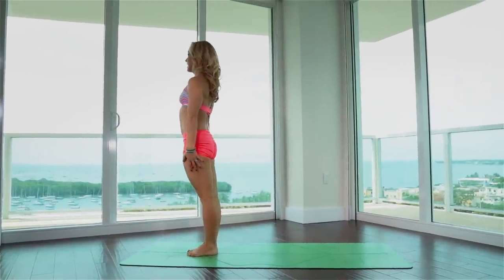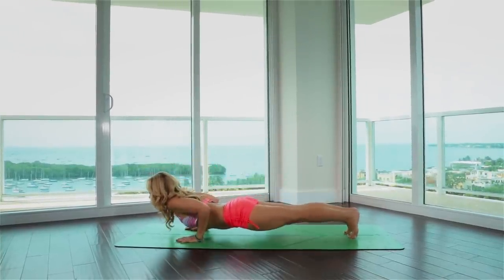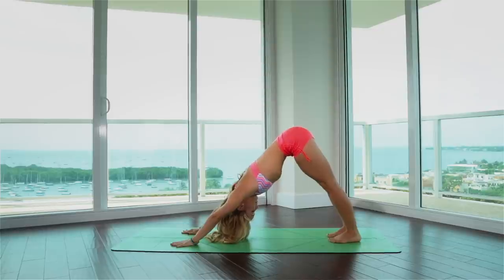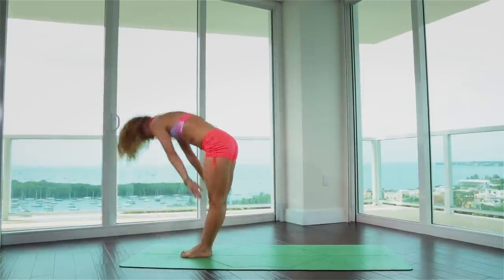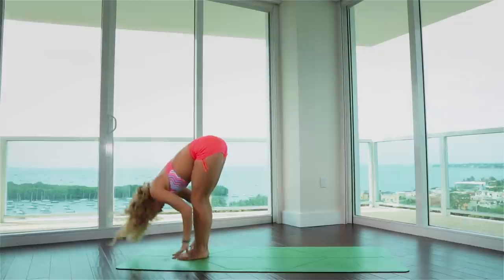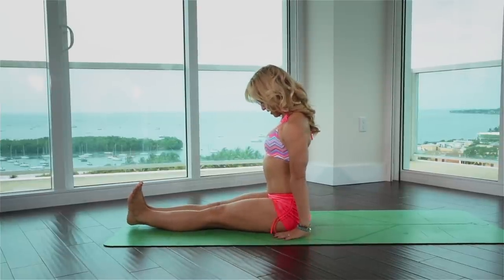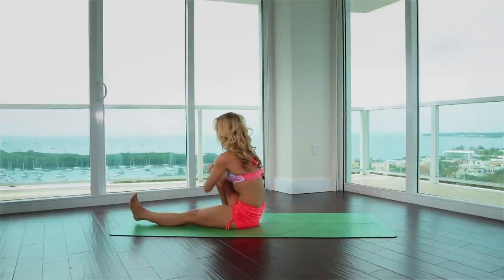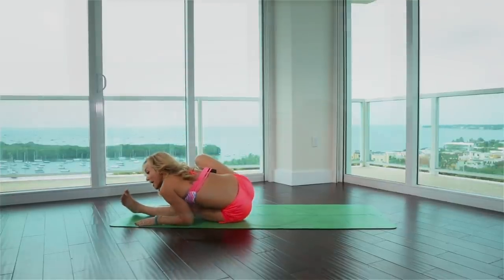Basic Yoga Mix: Marichasana A Class Sample with Kino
Welcome to the Yoga Challenge Basic Yoga Mix Online Video Course with Kino and Kerri!

Kino MacGregor and Kerri Verna will take you through a perfect combination of strength and flexibility poses in this Basic Yoga Mix. This 31 day plan includes Yoga postures and exercises that you will help you along the road to the spiritual journey of Yoga.

Kerri and Kino have created 32 individual short videos that will help you learn key anatomical tools that will take you deeper into your strength and your flexibility.

You have lifetime access to this plan and can refer to them anytime you want! You can follow along daily to add to your yoga practice, or you can use each video to work on the technical and foundation aspects of each pose.

We are so excited for you to join us on this journey!

Kino MacGregor an international yoga teacher, author of three books, producer of six Ashtanga Yoga DVDs, writer, blogger, world traveler, co-founder of Miami Life Center and founder of Miami Yoga Magazine . Kino’s dharma is to help people experience the limitless potential of the human spirit through the inner tradition of yoga. She is is one of the few people in the world of yoga to embrace both the traditional teaching of India’s historic past and the popular contemporary social media channels.You can find her teaching all over the world and on Kino Yoga Instagram with over 650,000 followers and on Kino Yoga YouTube channel with over 60 million views. With more than 15 years of experience in Ashtanga Yoga, she is one of a select group of people to receive the Certification to teach Ashtanga Yoga by its founder Sri K. Pattabhi Jois in Mysore, India and practice through the Fourth Series of Ashtanga Yoga.

Kerri Verna believes that everyone has the power to change their life and she has made it her life’s mission to share that possibility with the world. With close to 800,000 followers on Instagram Kerri leads monthly yoga challenges that inspire thousands of people of all ages, all over the world to practice yoga each month. From handstand photos taken at sunrise on the beach to packed classes and workshop all over the world, Kerri is powerful messenger of the power of the path of yoga. Based in Lake Worth, FL her training includes a background in many forms of fitness including Tai Chi, Yoga, Stand-up Paddle-board Yoga, Pilates, Indoor Cycle, Kickboxing, and Personal Training as well as over 12 years of teaching experience. As a wife, mother of two young boys, inspirational speaker and photographer her life represents the full integration of everything that she loves. She is the most popular trainer on the new fitness platform Cody App where she has created a series of online yoga classes which you can find here: Join Kerri for sunrise yoga on the beach, for a workshop in your city, online for classes or for her monthly Instagram challenges.